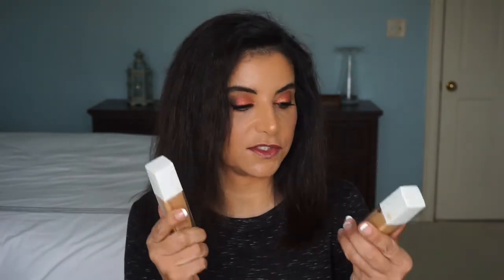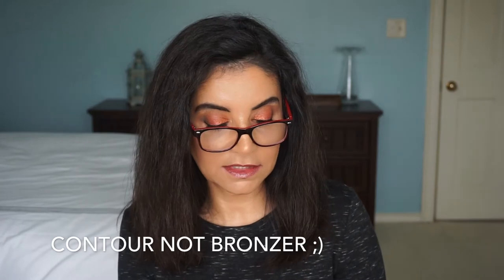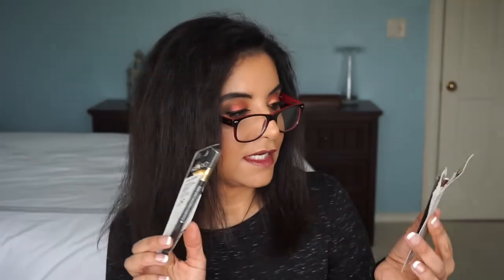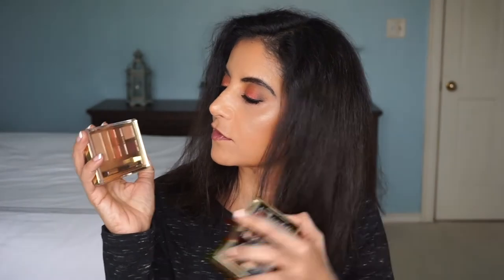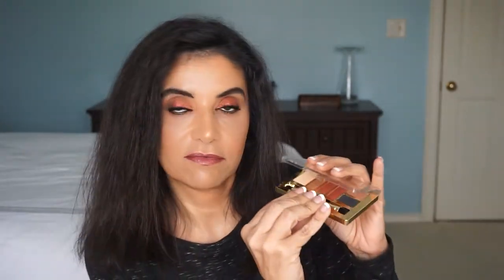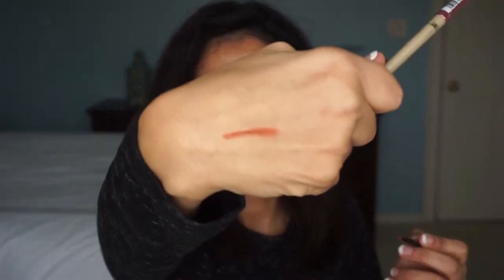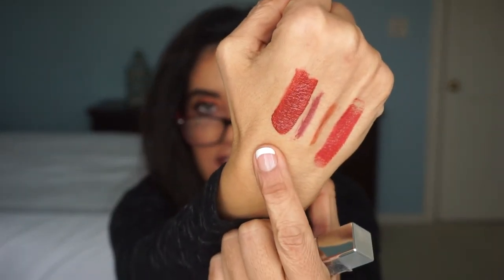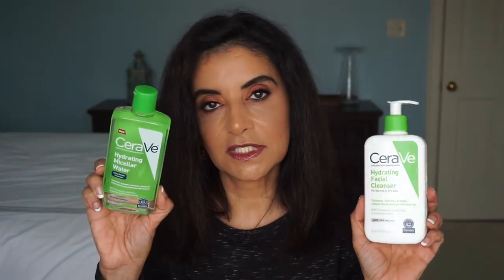Drugstore Haul Feb '18 Mature medium tone skin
Hi everyone! I'm 50 years and I went shopping at drugstores looking for products that will work for my mature medium tone skin.  Shopped when most products were on sale.  Score!!  Enjoy!  Leave comments of other drugstore products that you like.

Products mentioned:

Physician's Formula The Healthy Foundation shades MN4 & DW2
Maybelline Superstay Foundation shades 312 & 320
Physician's Formula Butter Bronzer Sunkissed Bronzer & Deep Bronze
L'Oreal Voluminous Superstay XFiber Mascara
Maybelline Total Temptation
L'Oreal Brow Stylist Dark Brunette Ultra Fine Tip
Revlon Colorstay Brow Dark Brown Angled Tip
Maybelline Master Prime Hydrate and Smooth
LA Girl Pro+Prep Smoothing Face Prime
LA Girl Proface HD Matte Pressed Powder Med. Beige
LA Girl Velvet Bronzer Stick Suede
Milani Eyeshadow Primer
Revlon Eyeshadow Primer
Real Techniques Blend + Blur Foundation
Real Techniques Eye Shade + Blend
L'Oreal Colouriche Lip pencil Lasting Plum
Revlon Colorstay Lip pencil Sienna
Milani Lipstick Matte Confidant
Physician's Formula The Healthy Lip Red-Storative Effects
Milani Eyeshadow 05 Earthy Elements
Milani Eyeshadow 08 Must Have Metallics
Milani Eyeshadow Bold Obsessions
Milani Eyeshadow Most Loved Mattes
BH Cosmetics Zodiac Eyeshadow Palette
Cerave Hydrating Facial Cleanser
Cerave Micellar Water
Dove Exfoliation Body Polish Crushed Macadamia + Rice Milk
L'Oreal Pure Clay Mask Exfoliate + Refine Pores
L'Oreal Pure Sugar Scrub Smooth + Glow